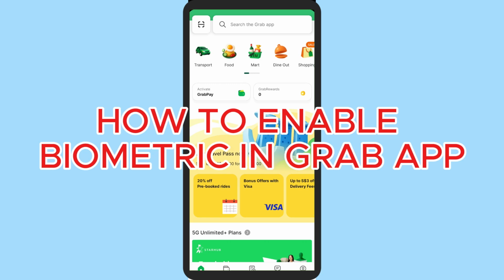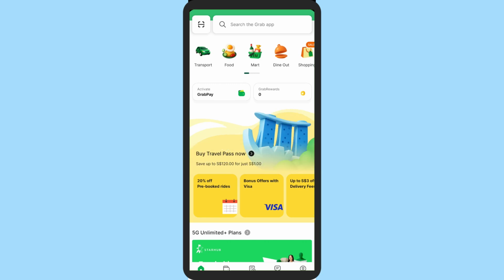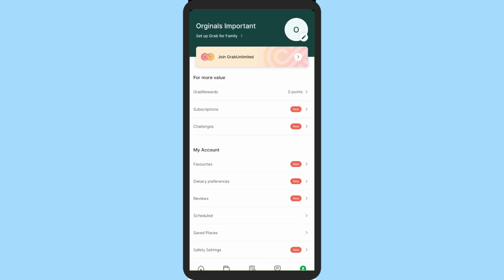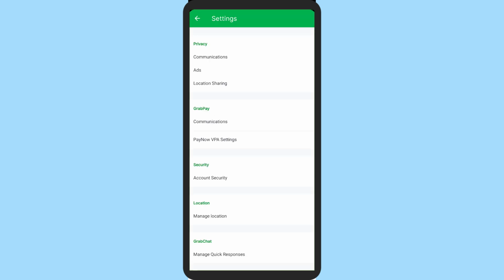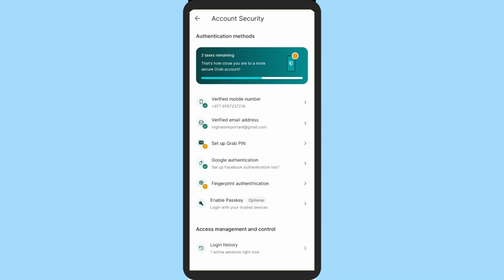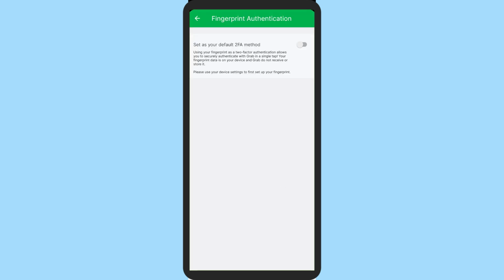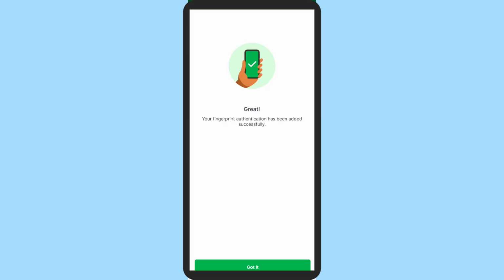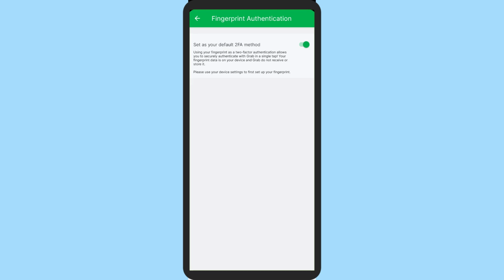How to Enable Biometric Password in Grab 2026?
In this video, you’ll learn how to enable biometric authentication in the Grab app to keep your account safe and secure. Biometric login, such as fingerprint or face recognition, adds an extra layer of protection and makes logging in faster and easier.

We explain step by step how to access Grab’s security settings and turn on biometric authentication on your mobile device. This feature helps protect your personal information, wallet balance, and payment methods from unauthorized access. It’s especially useful if you frequently use Grab for rides, food delivery, or digital payments.

This tutorial is perfect for users who want better security without the hassle of remembering passwords every time. You’ll also understand when and where biometric authentication is used inside the app. By the end of this video, you’ll be able to confidently secure your Grab account using your fingerprint or face ID.